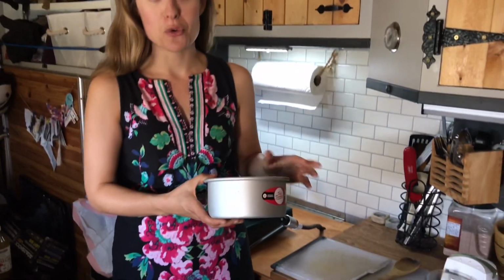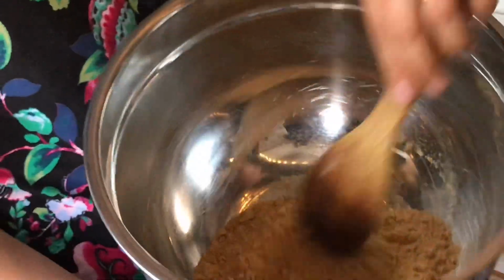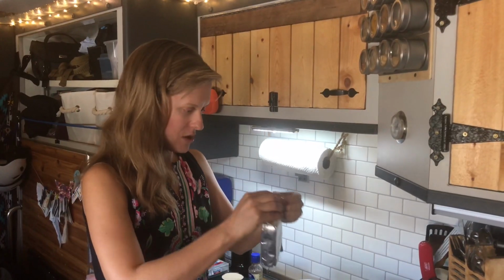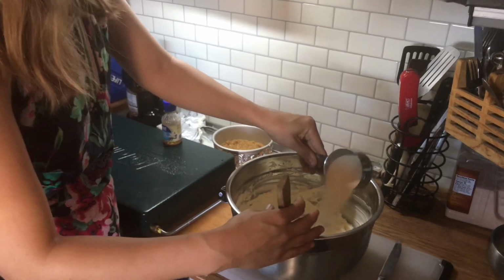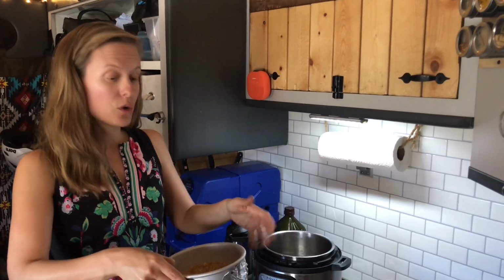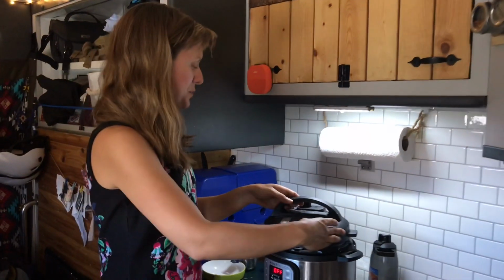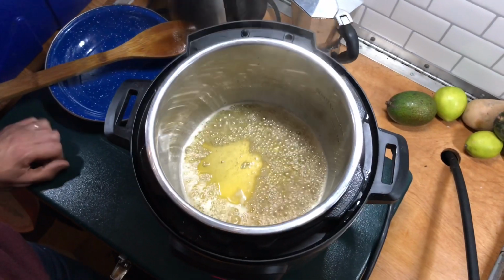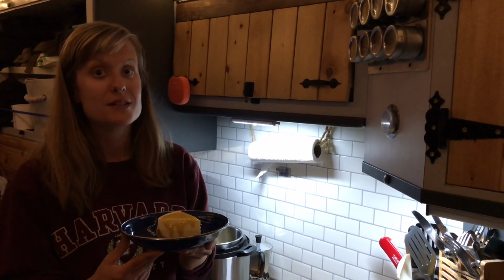Instant Pot Cheesecake + Rum Glaze | Van Life RV Cooking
For those of us who live on the road, or in small spaces, there is no reason why we can’t enjoy delicious home-made meals. If you’re looking for a perfect cheesecake recipe that you can make in your camper, van, or tiny house, look no further!

In this video, I’ll show you step-by-step how to make a New York cheesecake in the 3-quart instant pot MINI, with a simple rum glaze! Full recipe and instructions below.

This video was all filmed in our 40-sq-foot ambulance camper, so we have proven that it can be made in a small space!

Note, this recipe can also be used with a 6-quart or 8-quart instant pot, but you’ll want to increase the cooking time by 10 minutes.

Instant pot mini

Cake pan

RECIPE

Ingredients:
7 full graham cracker sheets
3 Tablespoons melted unsalted butter, at room temperature
2 8-oz packages of full fat cream cheese, at room temperature
2/3 cup white sugar
2 teaspoons vanilla extract
2 eggs, at room temperature
1/4 cup Greek yogurt or sour cream, at room temperature

Directions:

Make sure dairy ingredients and eggs are at room temperature before starting.

Lightly grease or oil the pan, using butter, coconut oil, or cooking spray.

Crush the graham crackers into crumbs using a food processor until fine and uniform, and place into a large bowl.

Add melted butter to crumbs, and mix well.

Press the crumbs into the bottom of the cake pan, and 1” up the sides. You can use your hands, or the bottom of a cup or jar.

Cover bottom and sides of the pan with foil. Set aside.
 Place cream cheese into a bowl, and break it up with a spoon. Using a hand mixer or spoon, beat on low speed until fluffy and smooth.

Add sugar, gradually, until just incorporated, beating/stirring for 30-40 seconds.

Add eggs one at a time, mixing gently. Do not over mix.

Add vanilla extract and yogurt, stirring gently. Do not over mix.

Place metal trivet inside Instant Pot, and pour 1 1/2 cups of water into metal insert. If you are using a larger Instant Pot, add enough water so that it comes just to the level of the trivet.

Carefully lower the cake pan into the Instant Pot using a silicone or foil sling. To make a foil sling, fold an 18" piece of foil in half lengthwise, twice.

Pour cheesecake batter into pan, and smooth with a spoon.

Place lid on Instant Pot and set to cook on High Pressure for 30 minutes. If you are using a 6-quart or 8-quart Instant Pot, increase cooking time by 10 minutes. Make sure the "Keep Warm" button is turned OFF.

Let the cheesecake sit in the Instant Pot for 1 hour after it is done cooking. Then, place cheesecake in the refrigerator overnight. Serve plain, or with fruit or RUM GLAZE (recipe below).

RUM GLAZE
Ingredients:
3 T salted butter
2 T light rum
2 T water
1/4 cup white sugar

Put Instant Pot on "Saute" mode. Melt butter in Instant Pot, and add rum, water, and sugar. Simmer for 3-4 minutes until slightly thickened.  Drizzle onto individual cheesecake slices.